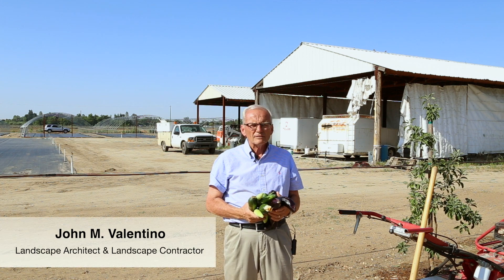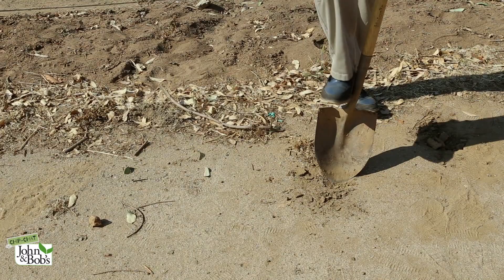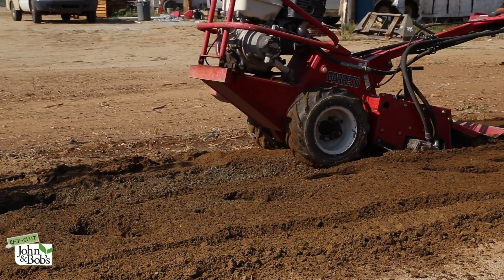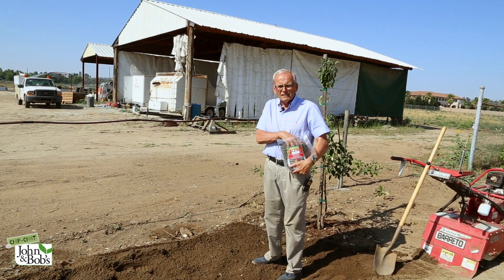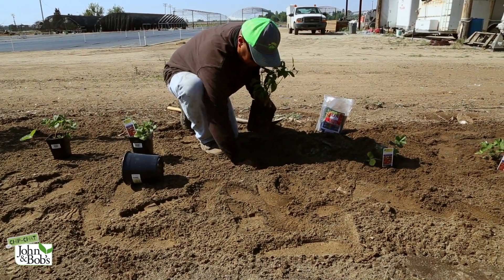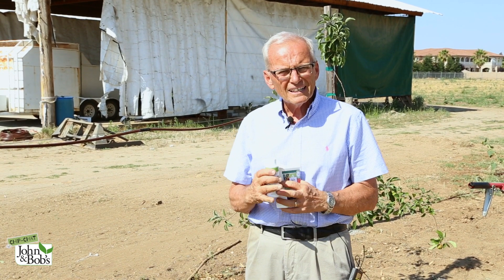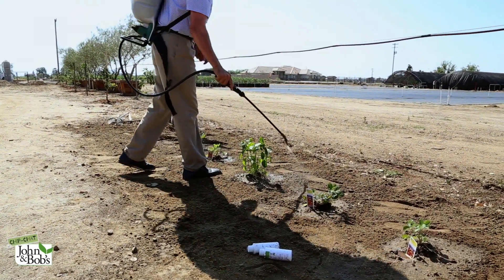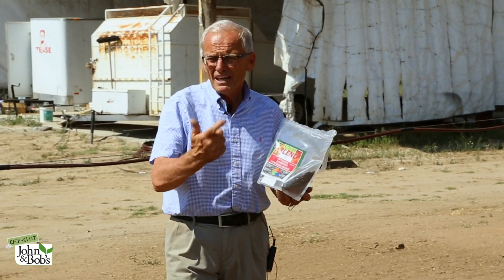How To Amend Clay Soil for Vegetable Garden (NO HARMFUL CHEMICALS!)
How To Amend Clay Soil for Vegetable Garden (NO HARMFUL CHEMICALS!) // We know how frustrating it can be trying to start a garden in bad soil. If you have clay soil, hard soil, compacted soil, and are trying to start a garden then this is the video for you! John Valentino, Chip, and Paco walk you through step by step showing you exactly how to turn hard, frustrating clay soil into a fertile wonderland! Using the tips in this video in tandem with John & Bob’s organic soil products you will be able to create a healthy and prosperous garden!

(ORGANIC FERTILIZER)